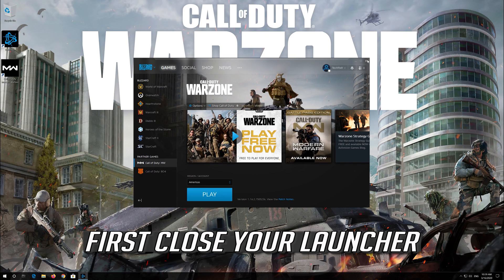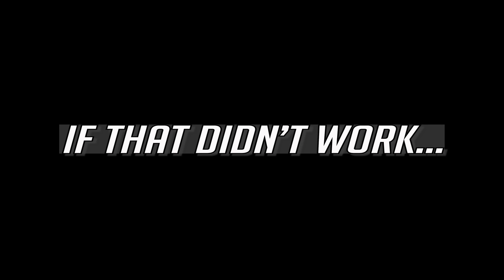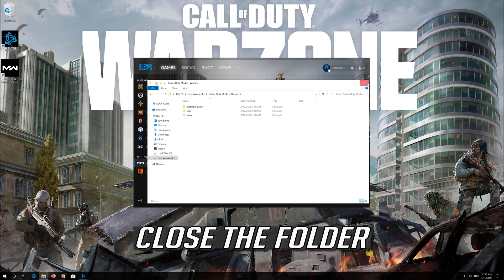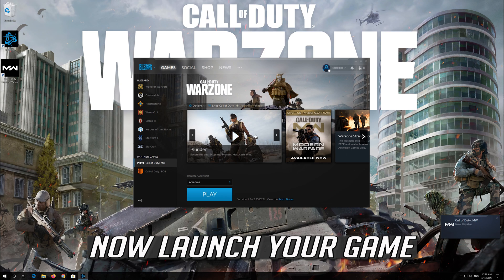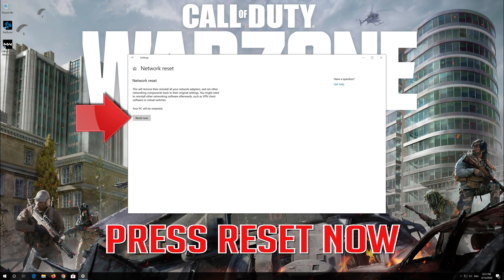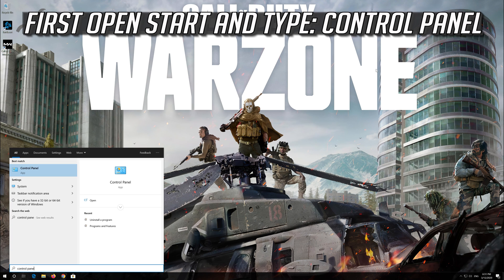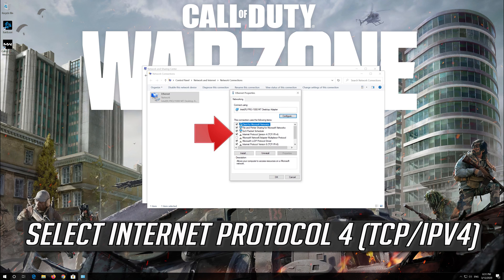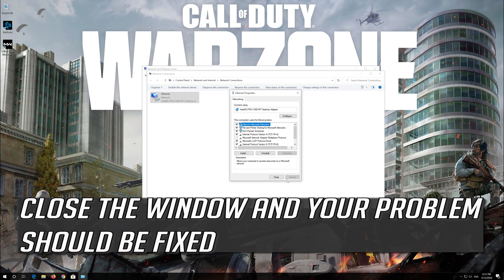FIX Call of Duty Warzone Error Code: 4 [3 Solutions]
In this tutorial you'll learn how to fix Call of Duty Warzone Error You have been disconnected from the Call of Duty Modern Warfare servers. Please try again or visit mwstatus for updates. Error Code : 4.